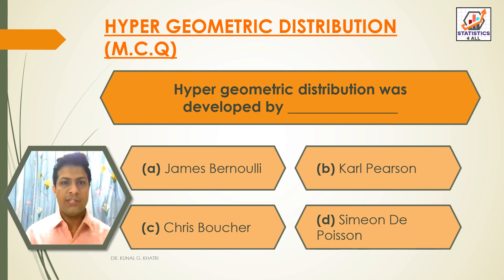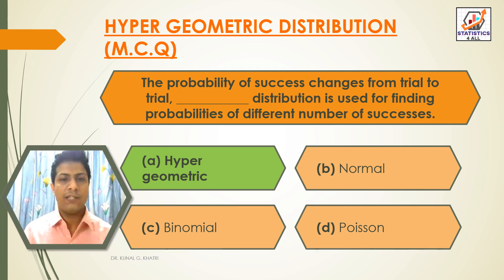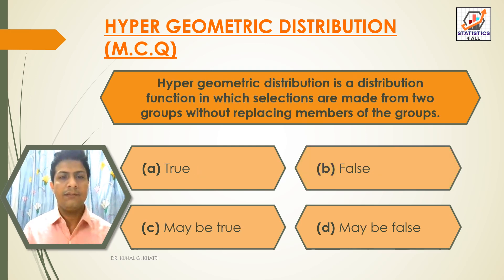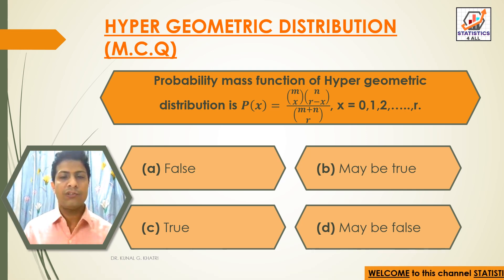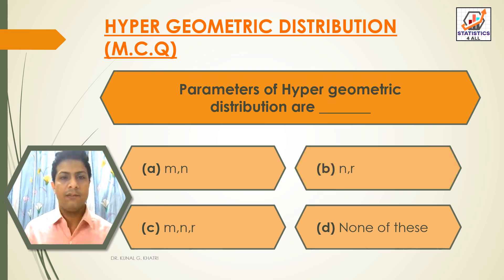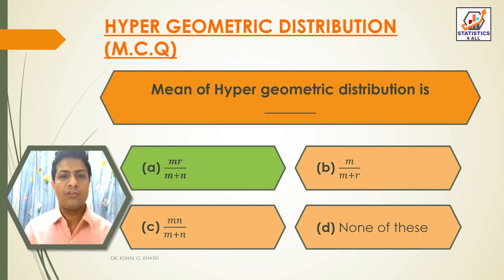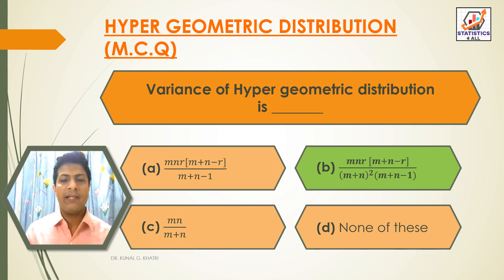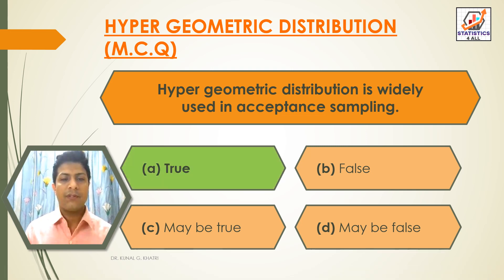HYPER GEOMETRIC DISTRIBUTION MCQ'S PART-1 STATISTICS4ALL @STATISTICS4ALL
Here in this video you can know about HYPER GEOMETRIC DISTRIBUTION MCQ'S PART-1 MULTIPLE CHOICE QUESTIONS (MCQ'S)